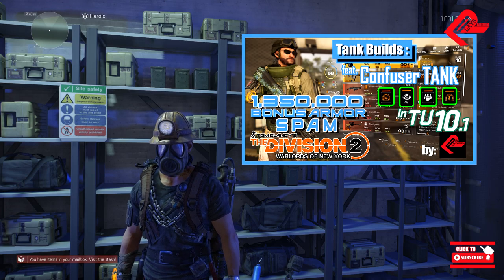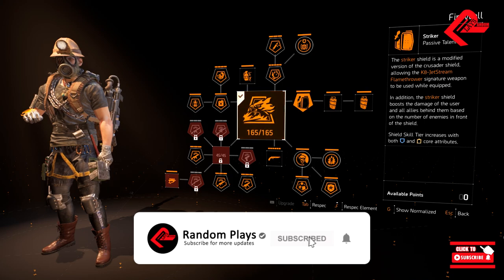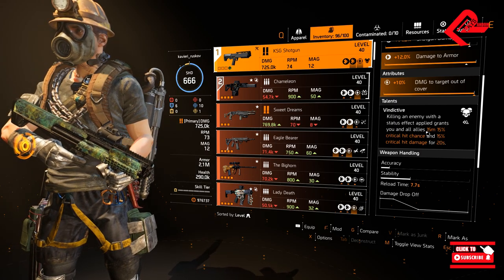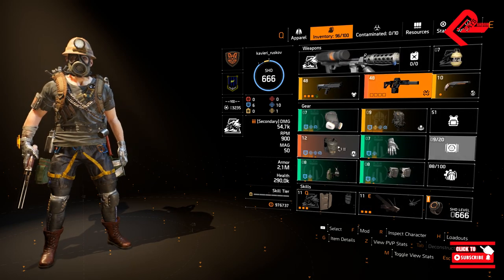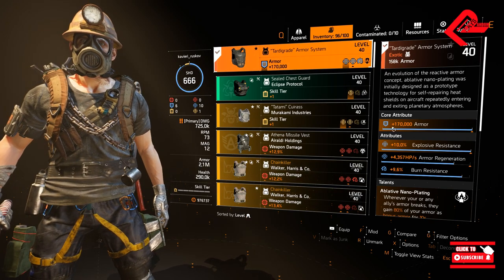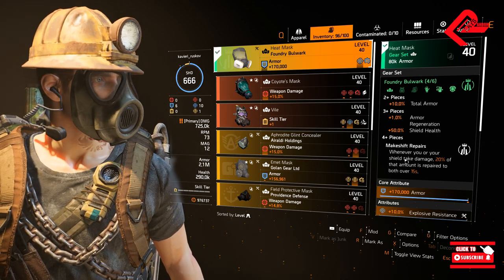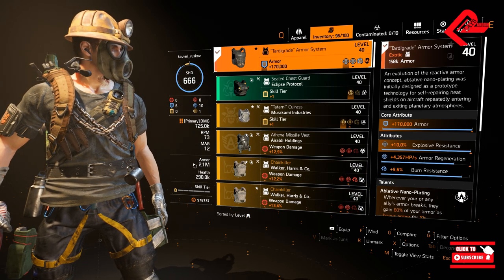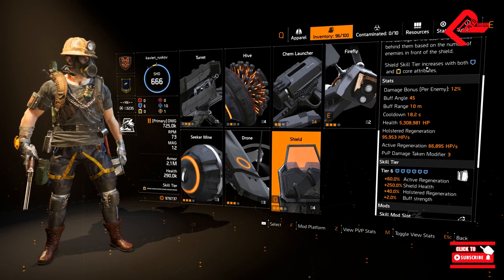FULL Foundry Bulwark Tank 2.1 Mil Armor!! Tardigrade Exotic | The Division 2 | TIPS by Random Plays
We got another tank build, and it would be coming from the Foundry Bulwark Gearset. This is the tankiest build with 2.1 million armor. Last time we've used Banshee Pulse, this time we go for Blinder Firefly for bonus armor spam. And as we go for TU11, use the Tardigrade exotic chest and replace that backpack for Bellstone Armory for more Armor Regen. Sooner or later, we would be making builds using Backfire exotic, Memento exotic, or with the Kard-45 pistol. Hope this helps you agent!! MORE DIVISION 2 VIDEOS TO COME!!

"Random Plays" is a YouTube gaming channel dedicated to covering all games, without focusing on any specific game titles. Every game to be tackled will be in random. The main aim is to play such random games exhibiting the mechanics and how the game works. It is also to let the viewers know first-hand experience as missions and tasks are demonstrated within the game. Thus, it will give a better perspective for the viewer, especially if it would be the first time that he/she would be diving to that specific game series/installment.